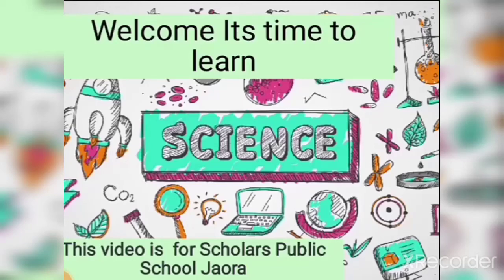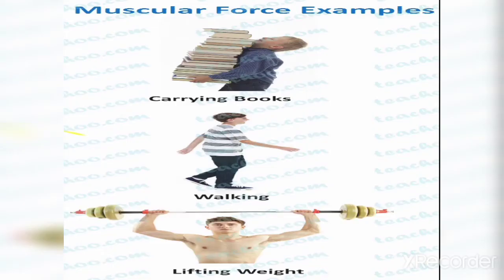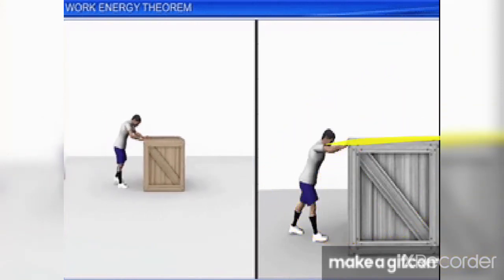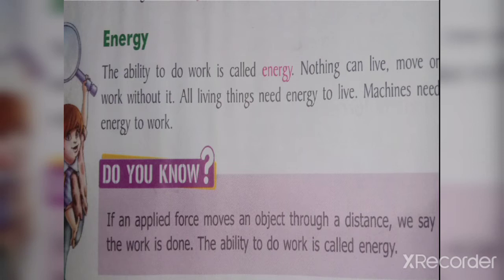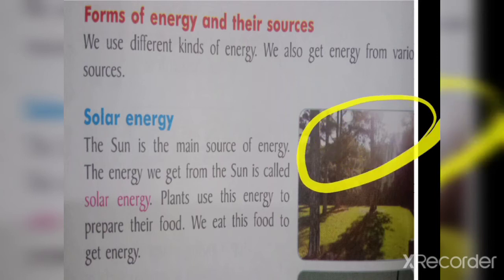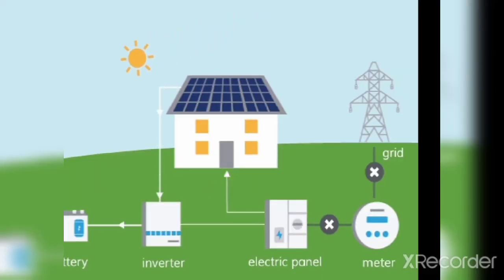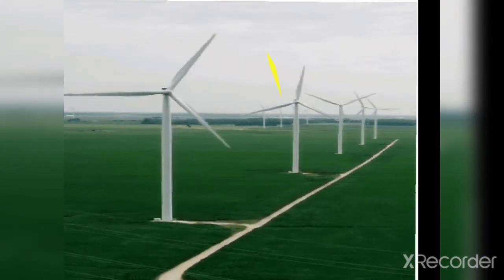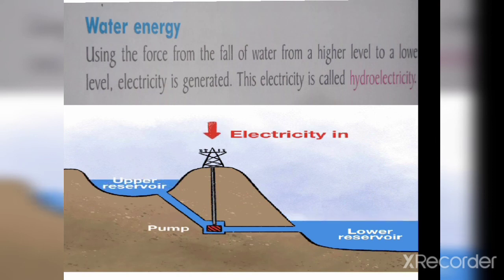Science Class 4 chapter 6 part 4